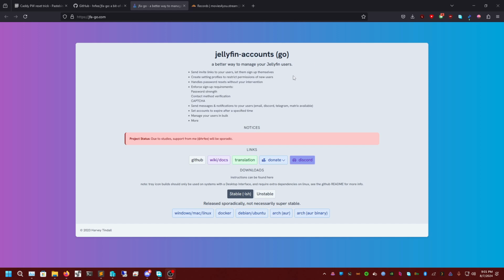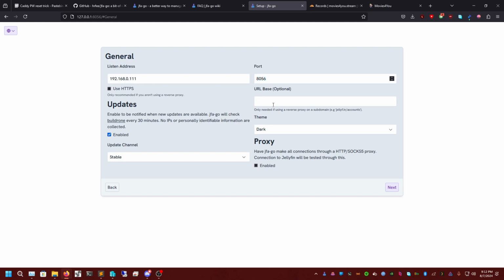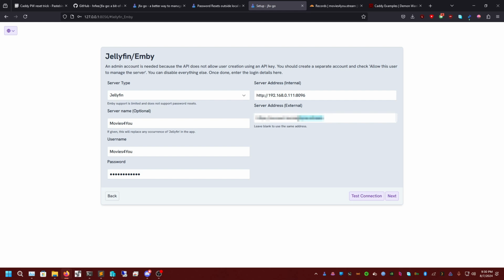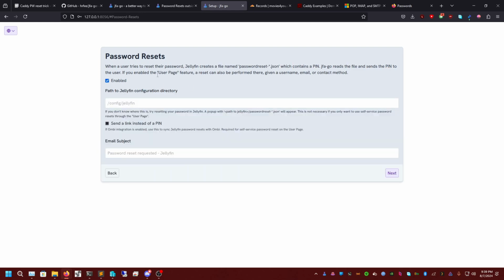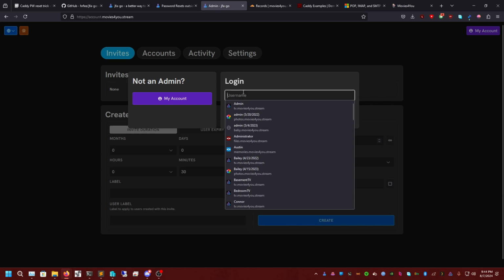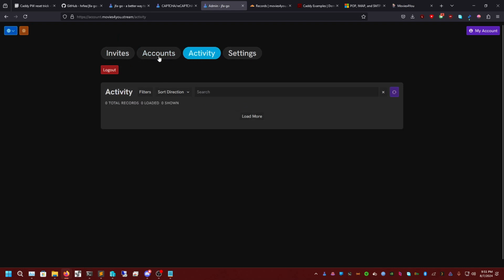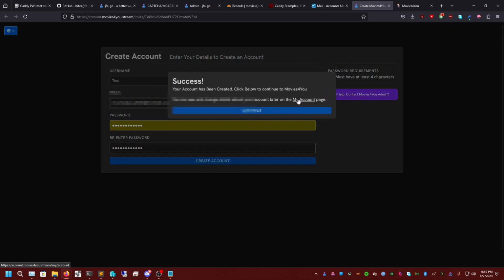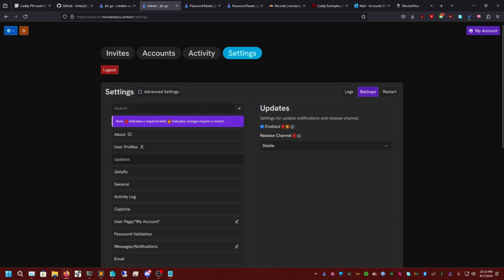Jellyfins Beginners Guide to Setup JFA Go and Reverse Proxy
JFA-Go Webpage